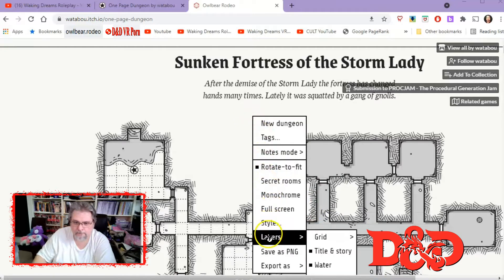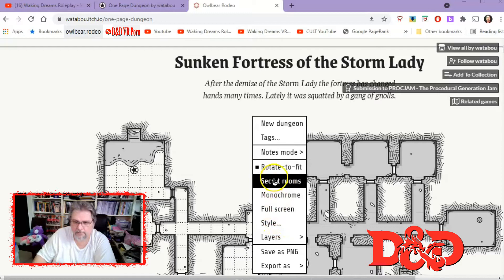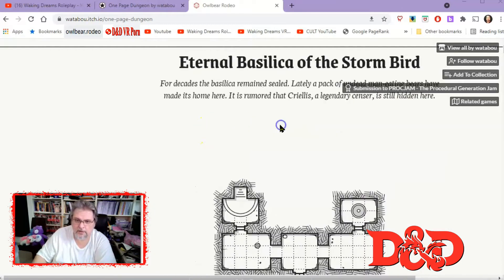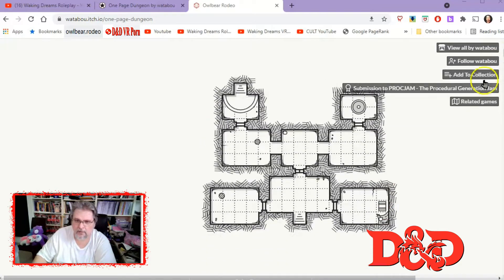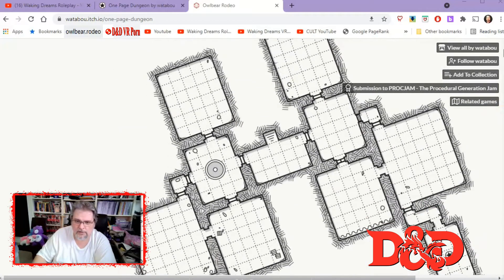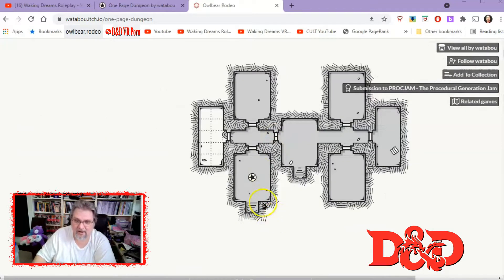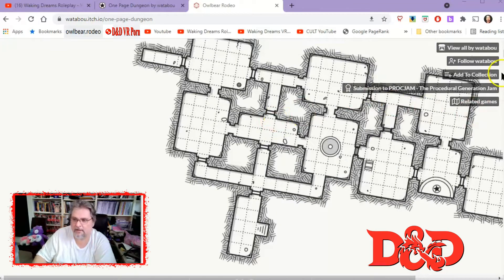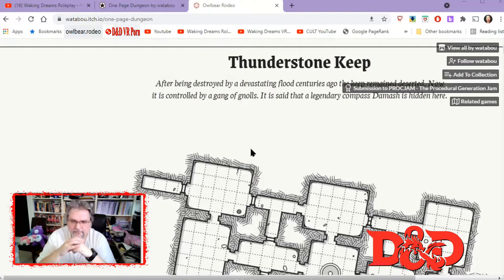Fixing Scale for Isometric Maps in Owlbear Studio for Online D&D Games!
Open discussion about how to fix the scale issue in isometric maps for playing Dungeons & Dragons online, using Owlbear Rodeo.

So, you have discovered the joy of using isometric maps in your VTT platform and how using isometric tokens gives things a nice 3Dish feel, simulating the experience of table top play so very much more than the typical tokens.  However, there’s a serious issue with scale when it comes to using Owlbear Rodeo as your VTT platform so what can you do?

In this video,  Rev. Dr. BRIAN DAVID PHILLIPS discusses how to easily fix the scale problem for isometric style maps for use with Owlbear Rodeo for your online D&D games.  Links provided in the description.

This video tutorial was made specifically for my students at the university in Taiwan where I teach as my Communication classes are using D&D as an interactive social platform . . . but it’s also obviously of use to so many others.  Happy gaming!

We have quite a few informative and helpful videos for you.  We have a brand spankin' new video often.

More roleplay and beyond at . You can also find cool nifty stuff at our webpages at http:/ Dreams.org

For more on experiential hypnosis, see Brian David Phillips Waking Dreams - you can also join our Facebook group for even more. Join us today!

Don't forget to send your friends over for even more nifty stuff too.

A LOT more videos related to virtual reality from Prof. Phillips can also be found at his Waking Dreams VR/360°/3D/AR channel – be sure to check those out too.